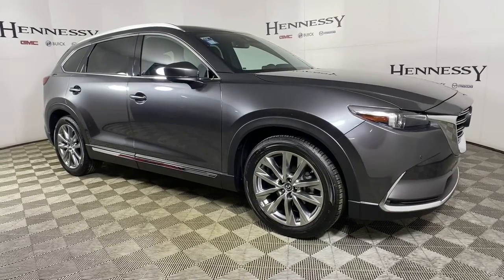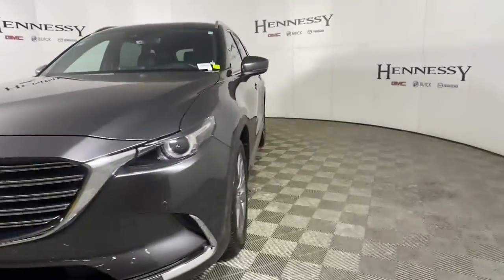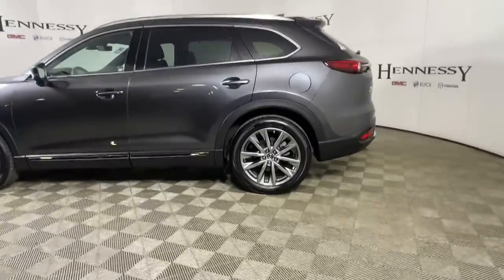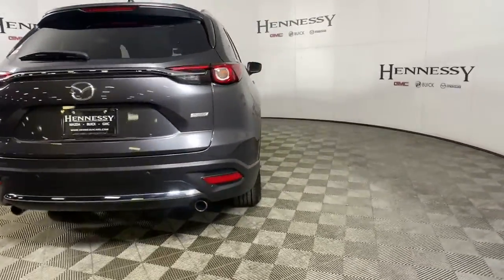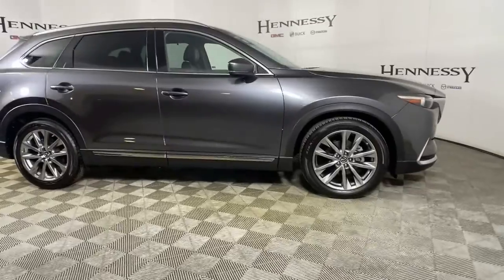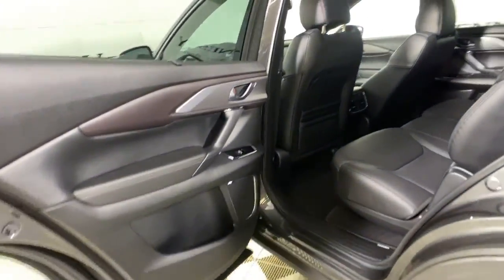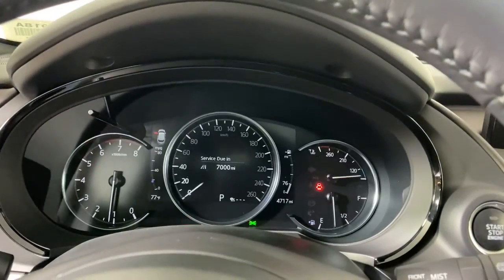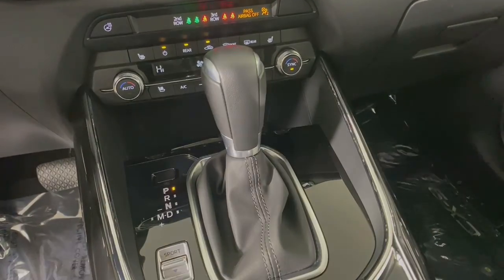2019 Mazda CX-9 Morrow, Peachtree City, Newnan, McDonough, Union City, GA M28918A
Machine Gray Metallic Used 2019 Mazda CX-9 available in Morrow, Georgia at Hennessy Mazda Buick GMC. Servicing the Peachtree City, Newnan, McDonough, Union City, GA area.
2019 Mazda CX-9 Grand Touring - Stock#: M28918A - VIN#: JM3TCADY8K0328948

Certified. 2019 Mazda CX-9 Grand Touring CARFAX One-Owner. Clean CARFAX. Odometer is 12110 miles below market average! 22/28 City/Highway MPGbrbr**Local Trade-In!**, **Nationwide Delivery Available!**, **We pay top dollar for trades!**, **Call now for details**, Automatic temperature control, Front dual zone A/C, Front fog lights, Fully automatic headlights, Heads-Up Display, Heated front seats, Heated rear seats, Heated steering wheel, Leather-Trimmed Seats, Mazda Navigation System, Navigation System, Power Liftgate, Power moonroof, Radio: AM/FM Sound System w/Bose Audio, SiriusXM Satellite Radio, Ventilated front seats, Wheels: 20 x 8.5J Aluminum Alloy.brbrMazda Certified Pre-Owned Details:brbr  * Includes Autocheck Vehicle History Report with 3 Year Buyback Protection. 3 month SiriusXM trial subscription.br  * 160 Point Inspectionbr  * Powertrain Limited Warranty: 84 Month/100,000 Mile (whichever comes first) from original in-service datebr  * Vehicle Historybr  * Warranty Deductible: $0br  * Transferable Warrantybr  * Limited Warranty: 12 Month/12,000 Mile (whichever comes first) after new car warranty expires or from certified purchase datebr  * Roadside AssistancebrbrbrHennessy of Southlake is Proud to offer you this Exceptional 2019 Mazda CX-9, Appointed with the Grand Touring Trim and is finished in Machine Gray Metallic over Black Leather inside. It comes well appointed, is exceptionally clean, and has undergone a rigorous mechanical and cosmetic reconditioning process. Come see why our cars are a cut above!brbrAt Hennessy of Southlake, we offer a tremendous selection of New & Pre-Owned vehicles, accompanied with outstanding deals and unparalleled service! We have a strong and committed sales staff with many years of experience satisfying our customers' needs. We take pride in standing above the competition with a solid reputation and our entire team will ensure your car buying experience exceeds your expectations! We are leading the way with Real-Time Market based pricing that yields you the absolute best values on every car and truck. For over 50 years, the Hennessy family has been the most trusted name for luxury vehicles in metro Atlanta. We operate 10 dealerships in the Atlanta market, which provides us with access to a network with over 2,500 vehicles! No matter what you are interested in, we cant wait to help you find the perfect vehicle!